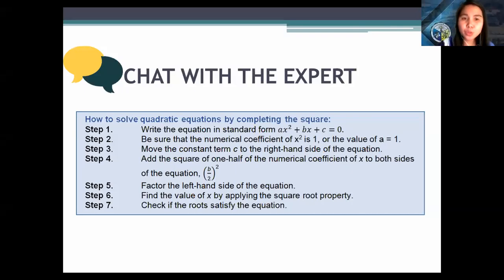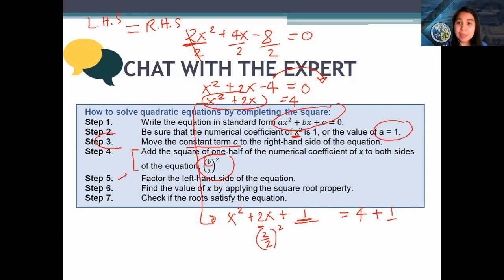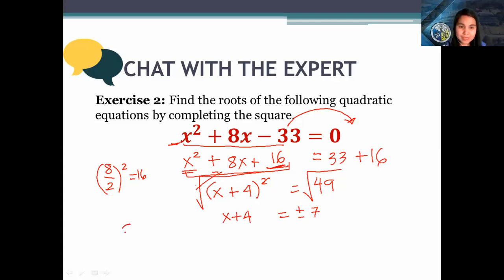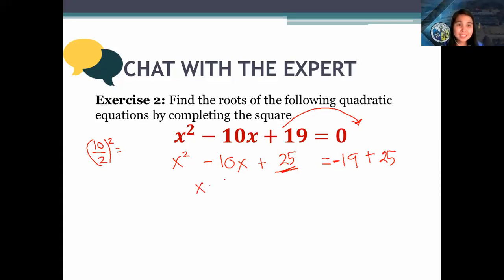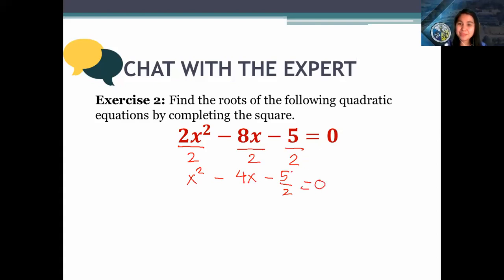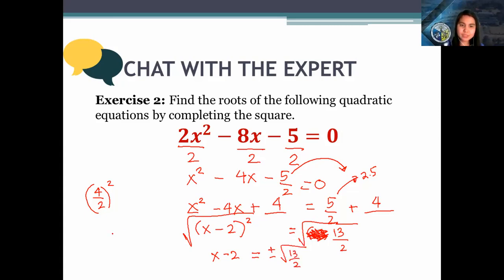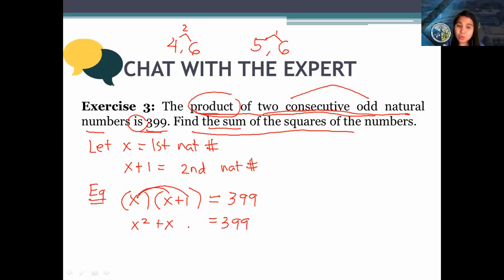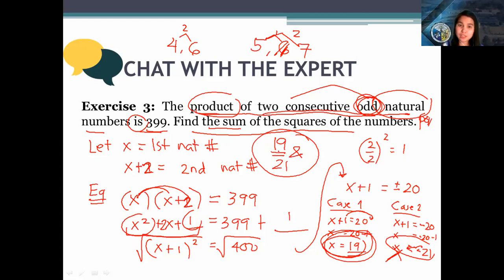Lesson 1.4 Solving Quadratic Equations by Completing the Square (Part 3)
At the end of this lesson, you will be able to:
• Solve problems involving quadratic equations